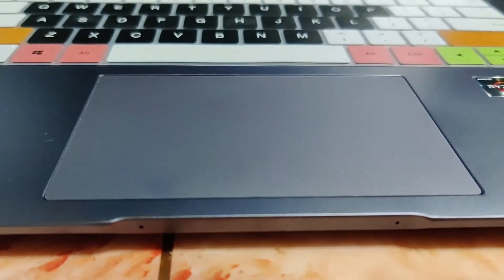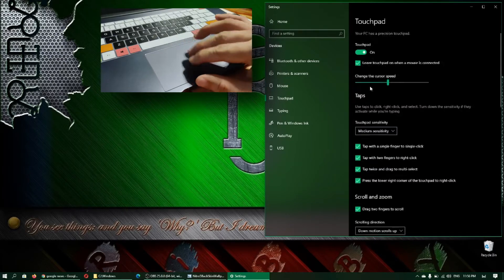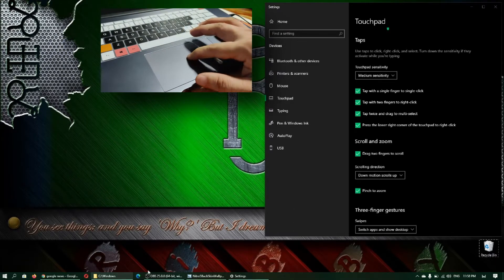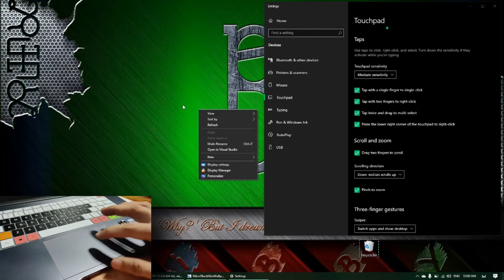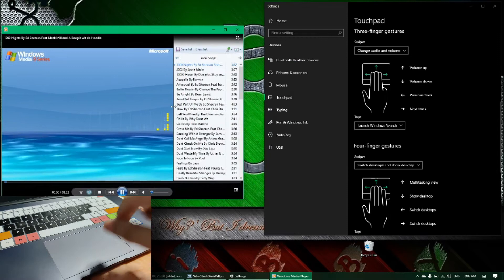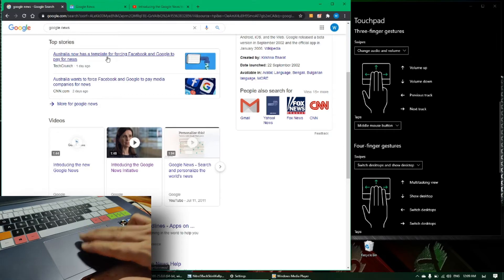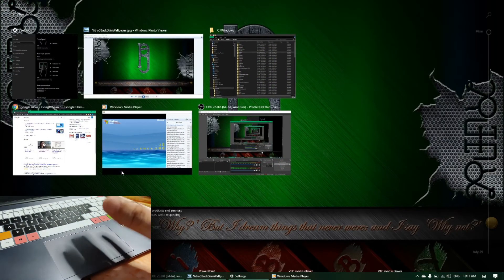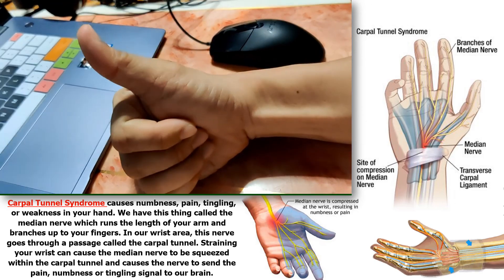Touchpad Ideal Settings & Tutorial: You’ll Never Need A Mouse After Watching This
MAXIMIZE the utilization of your Touchpad to MINIMIZE the expenses, luggage and risks. 😊

I’m sharing my reliable Touchpad settings in this video which, I think, is an ideal setup to fully utilize the functionalities of your Touchpad.

This will decrease your dependency on a computer mouse which, in turn, can help you save some money, pack lighter and maybe even avoid that risk of a carpal tunnel syndrome.

All laptops have this thing called Touchpad or Trackpad. It is the built-in mouse of the machine. But why most people who owns a laptop does not use it?

Mouse costs extra money, consumes more power, occupies a port from the laptop, and it’s one more thing to carry, so why bother connecting one to your machine?

Is it because of the CONVENIENCE that a computer mouse brings? Or because of the IGNORANCE on how to properly setup your touchpad to be convenient for you?